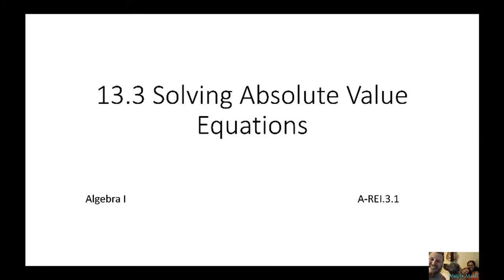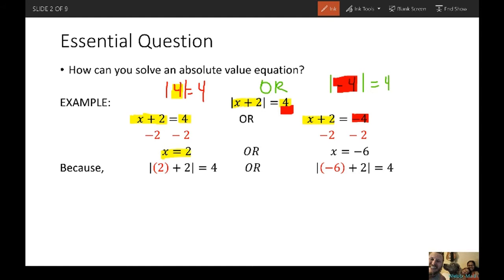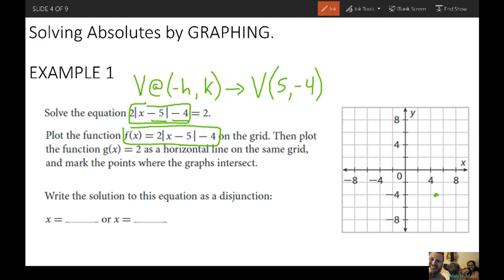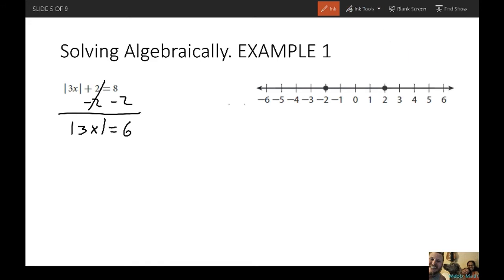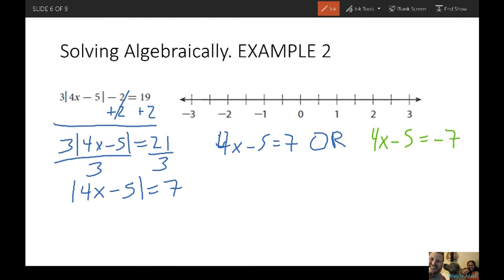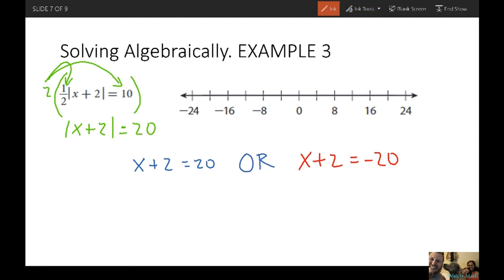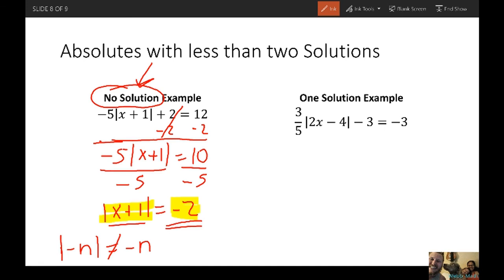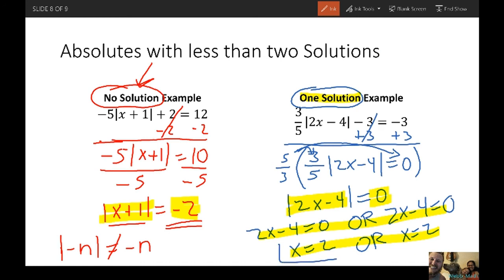Algebra I 13.3 Solving Absolute Value Equations